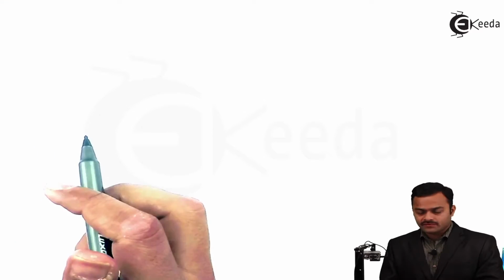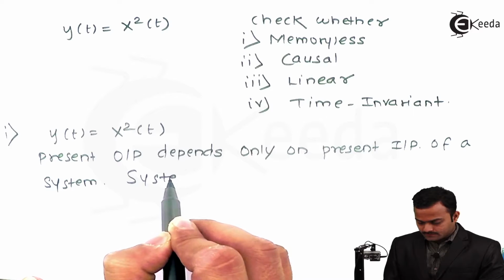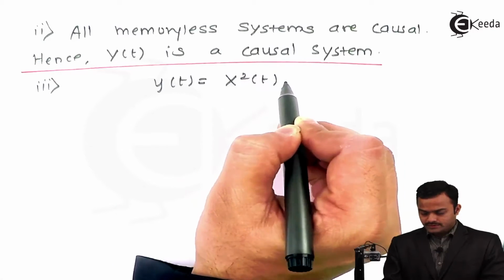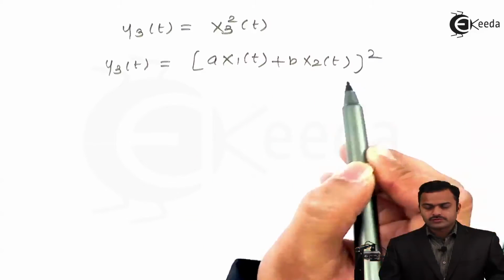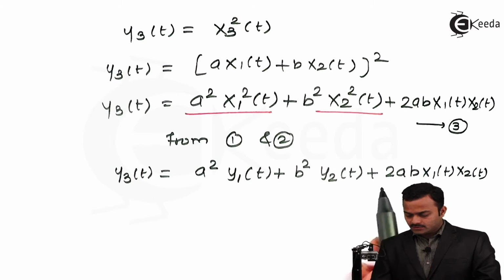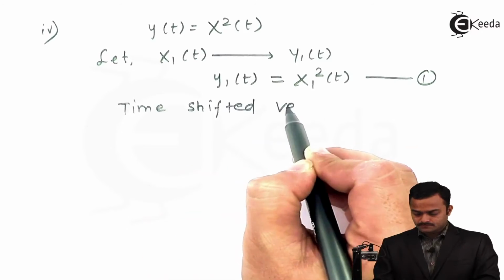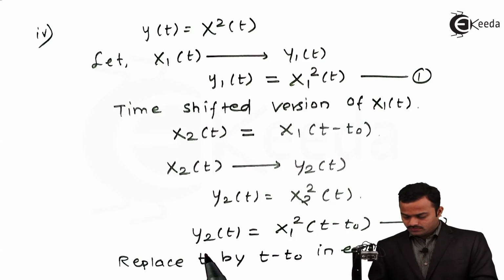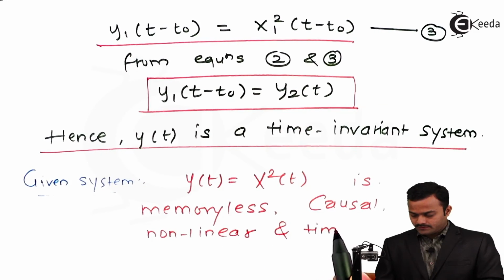Problem No 3 on Basic System Properties | Continuous and Discrete Time Systems | Signals and Systems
Explore the fundamentals of continuous and discrete time systems in Signals and Systems through Problem No. 3 on Basic System Properties. This tutorial delves into analyzing system properties, illustrating their applications in real-world scenarios. Dive into understanding the core concepts crucial for grasping system behavior and its implications in various fields. Whether you're a student or an enthusiast seeking a deeper understanding of systems, this breakdown provides a comprehensive walkthrough of problem-solving techniques

Happy Learning.